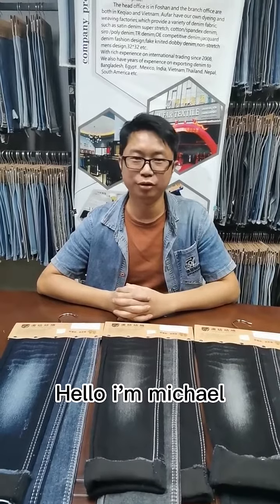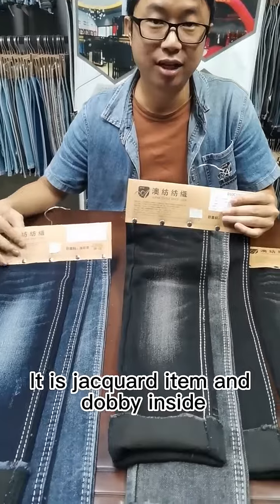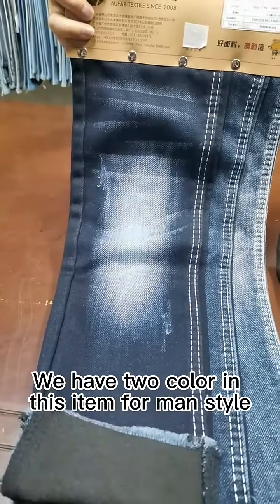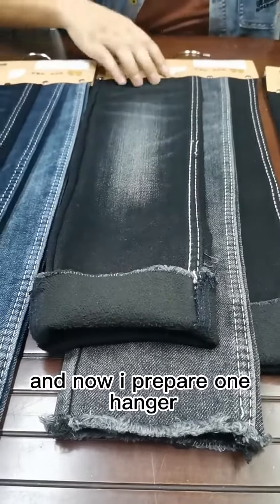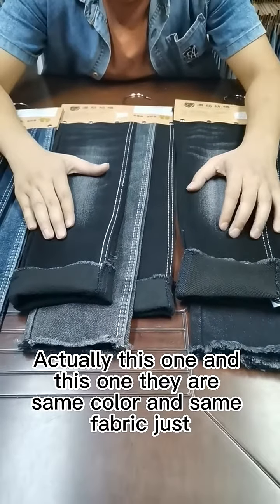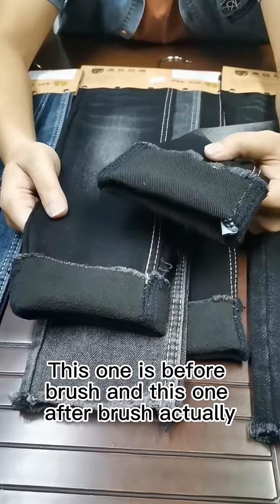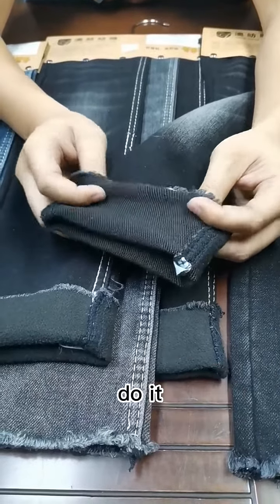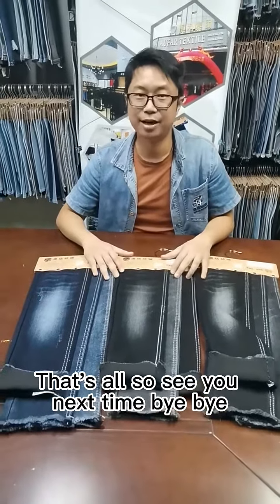New Arrivals denim fabric brush and cut process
Director of sales department
Eva Lee
Aufar Textile Group Co.,Ltd.
Address: 101, F1, No.6, North of Pingdi Section, Yanbu Guangfo Road, Dali Town, Foshan, Guangdong, China